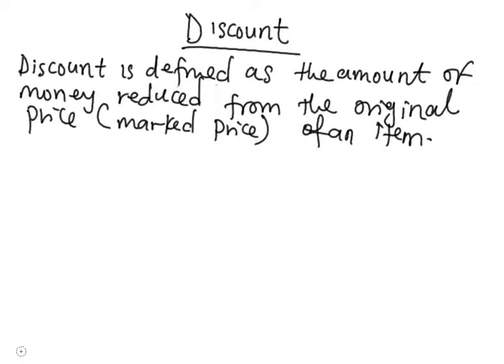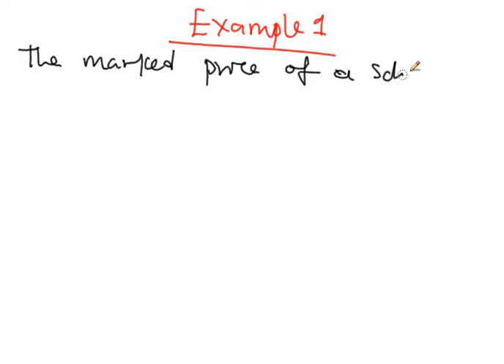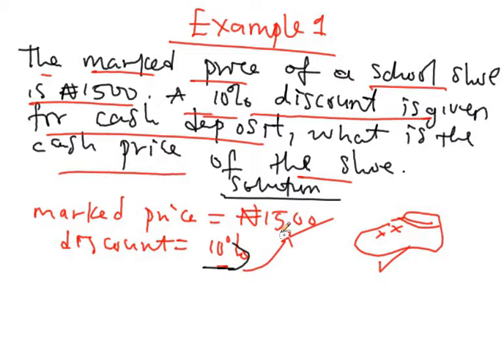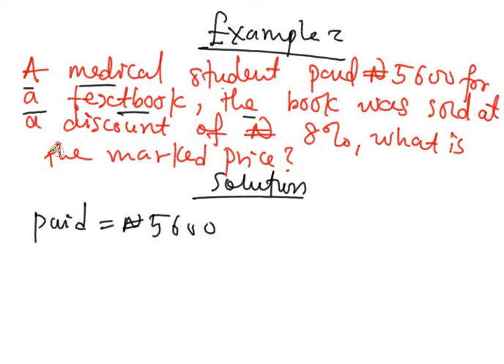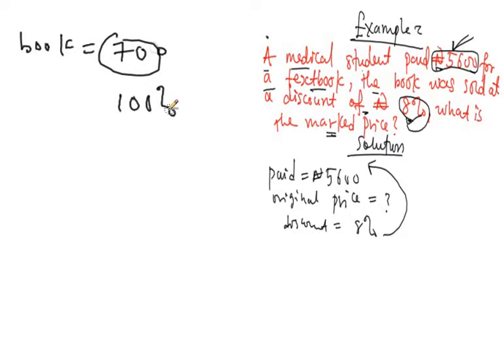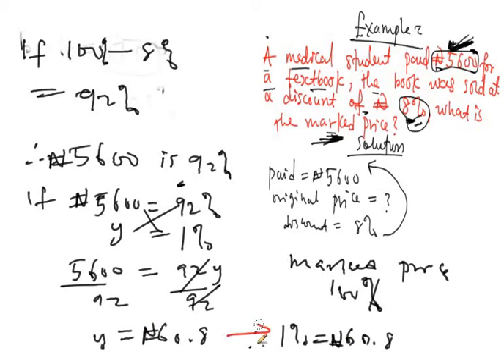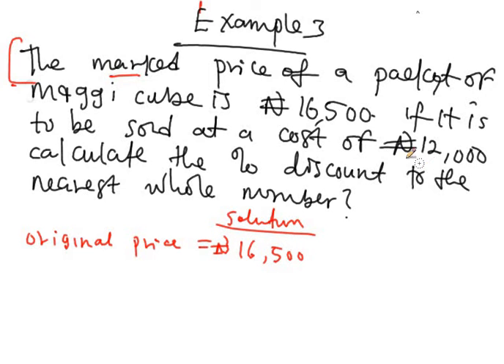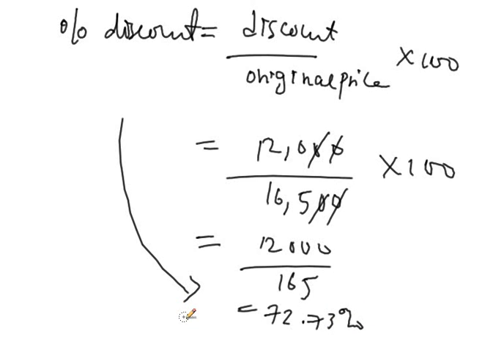Discount for grade 9